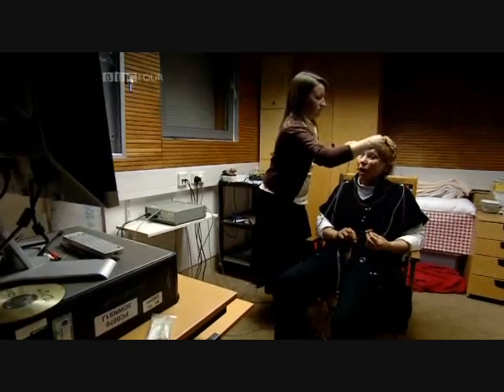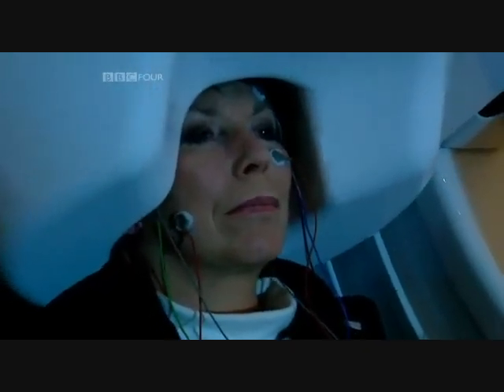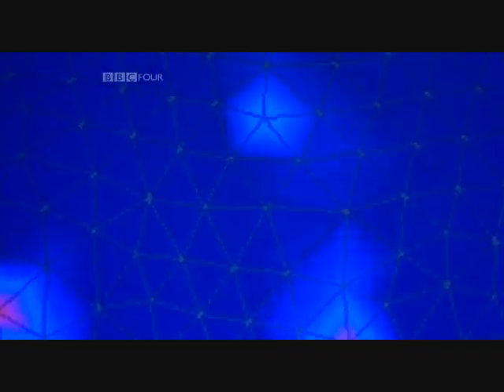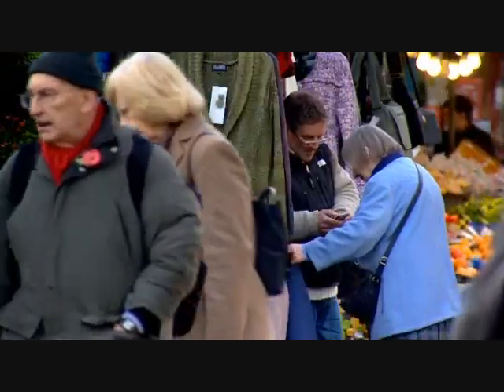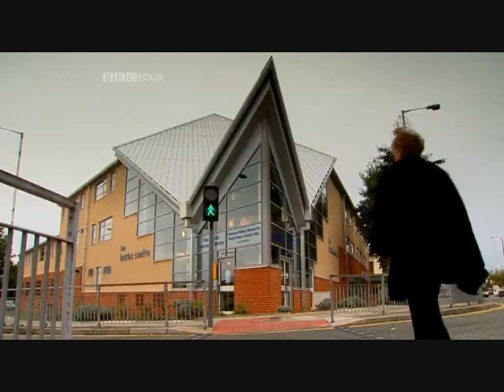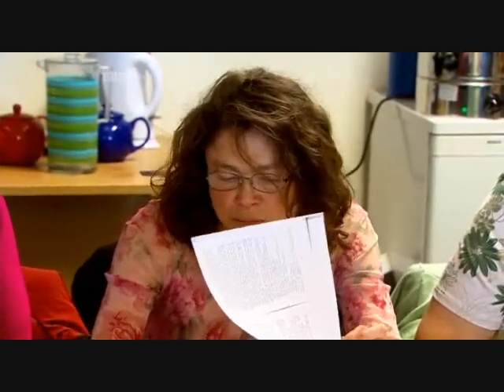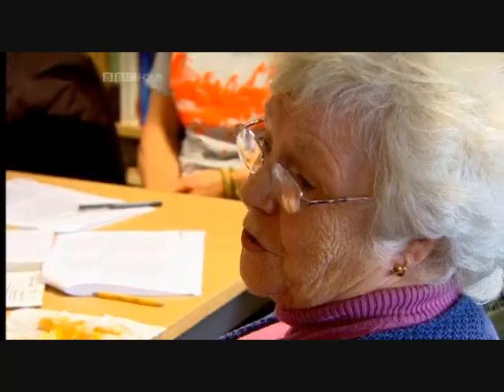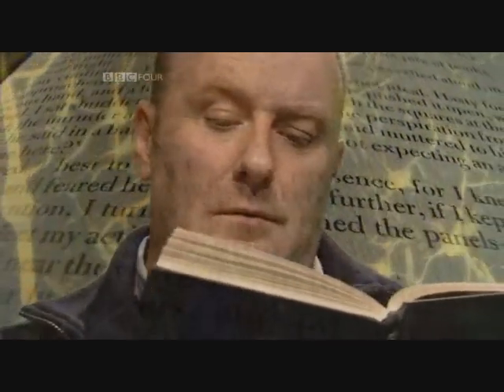[BBC] Why Reading Matters [Part 5 of 6]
Science writer Rita Carter tells the story of how modern neuroscience has revealed that reading, something most of us take for granted, unlocks remarkable powers.